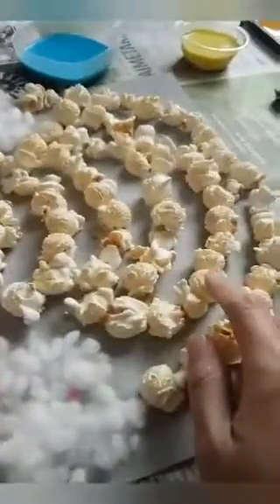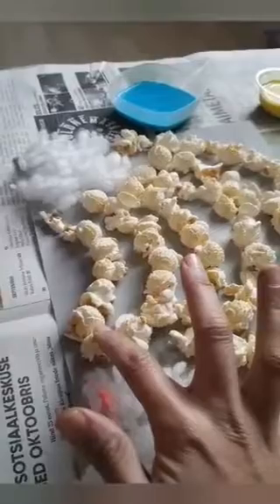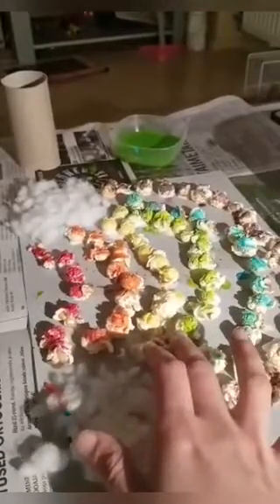itsaareentime - Making a rainbow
aareencrafts - Episode 2!
A 5 step tutorial of how we made a beautiful rainbow is here!!! As its all rainy and autumn weather is about to end too, we decided to make a rainbow today. We had some expired popcorns in our pantry and put them to use. A step by step guide is in the video.
This activity focused on learning about concentration, patience (as it was time consuming), following the instructions, primary colors, how to make secondary colors on your own, rainbow colors according to the sequence and also enhanced hand-eye coordination, hand grip on paint brush and last but not the least having lots of fun by messy yet lovely self creations!